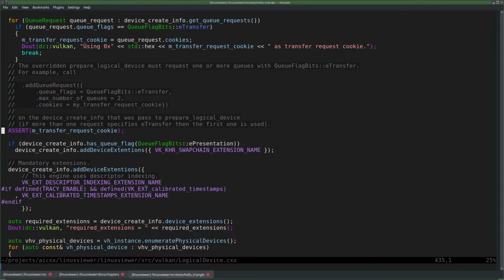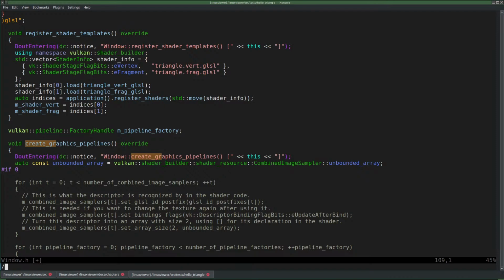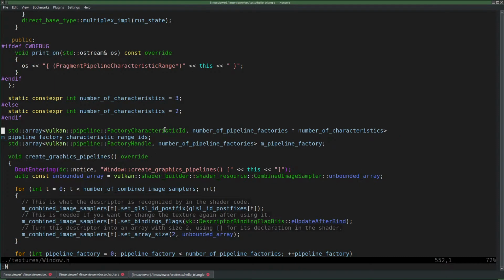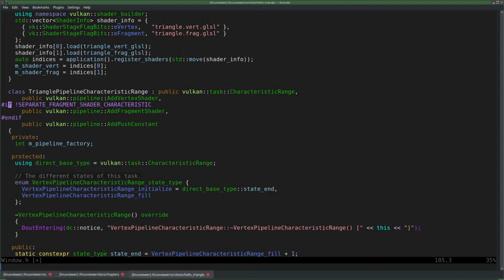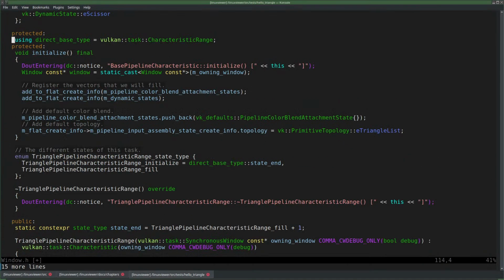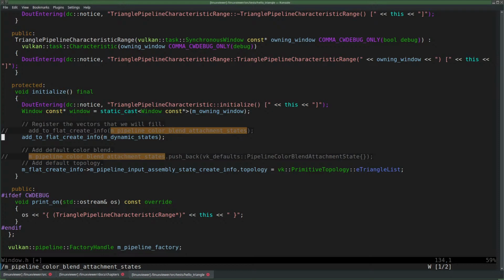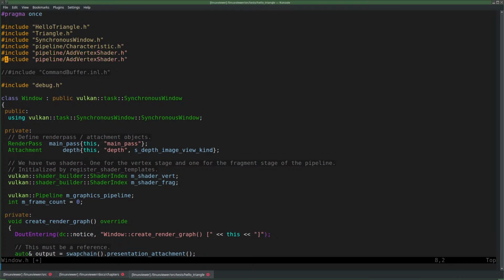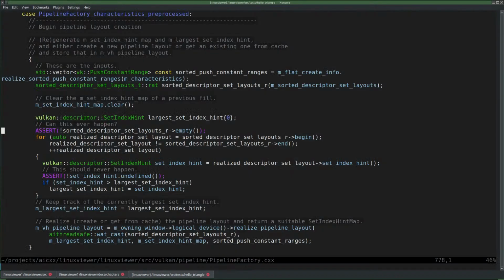Live C++ coding of a Vulkan engine. Read description!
Current stream:

Just me working on a Hello Triangle application.

FAQ
CarloWood/neovim-true-color-scheme-editor
58 - so that means I've been coding C++ for 28 years (full time).